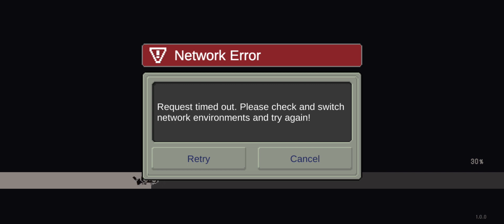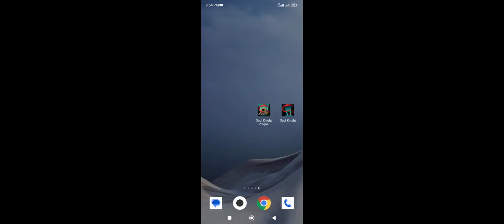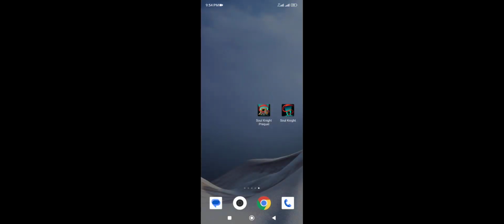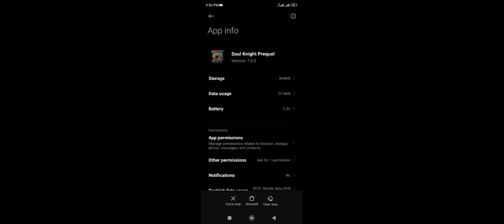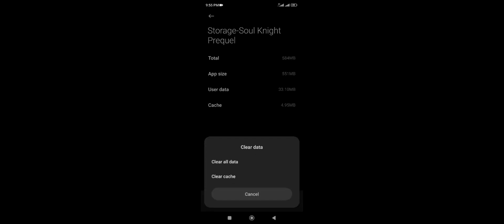How to Fix “Error code: 6” in Soul Knight Prequel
Are you getting "Error code: 8" in Soul Knight Prequel?
Here is the 2nd part of the error "config error please try restarting the game".
In this video, you will learn why you are getting “Internal Error” in Soul Knight Prequel and how to fix it.